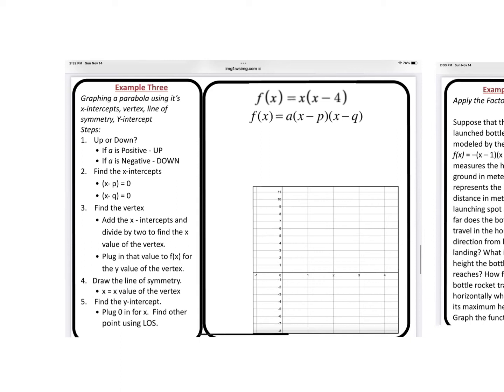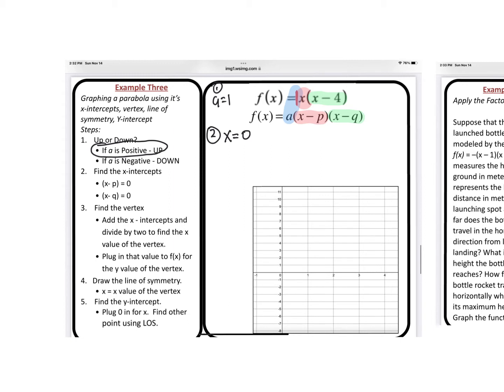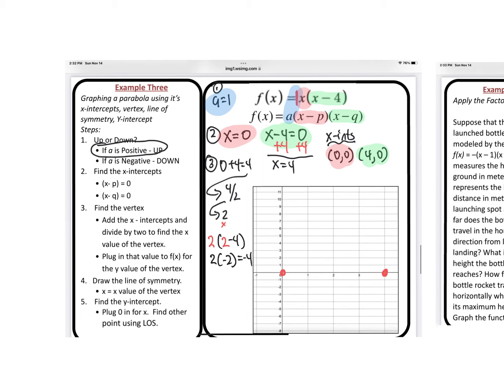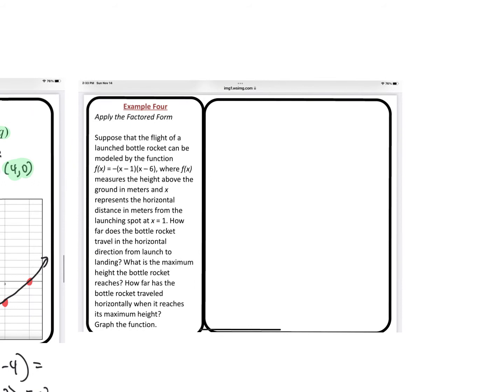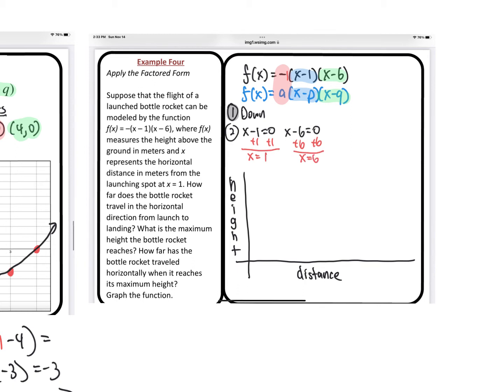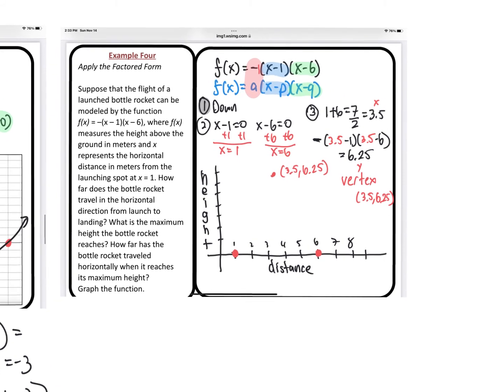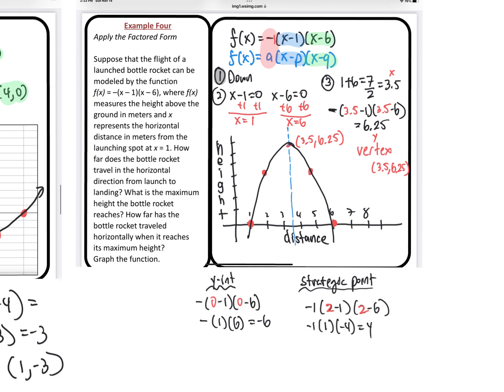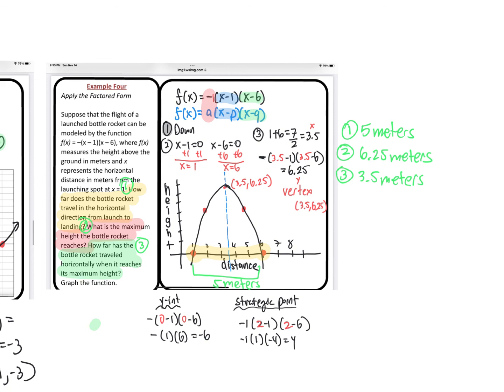Graphing Parabolas in Factored Form Part 2